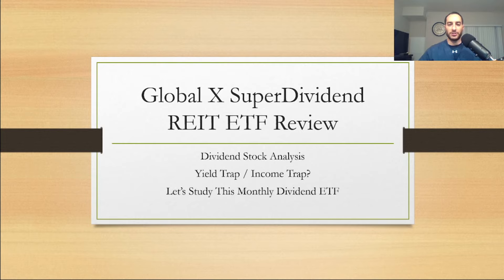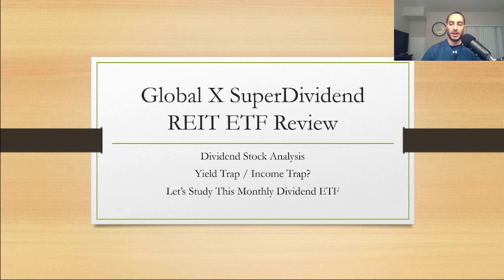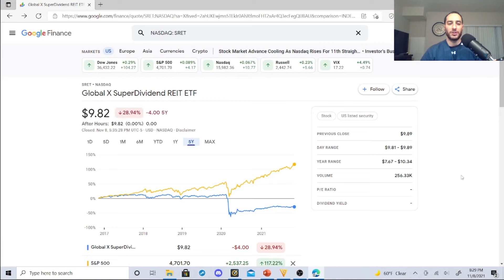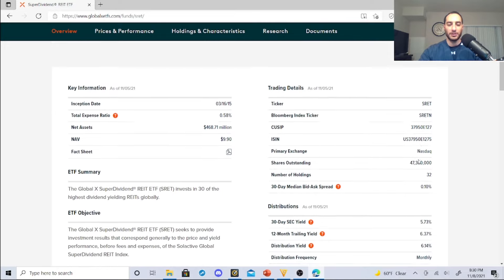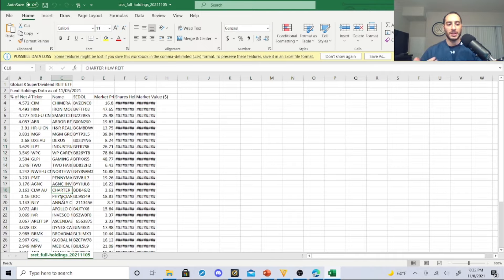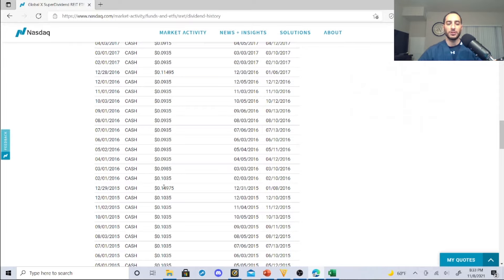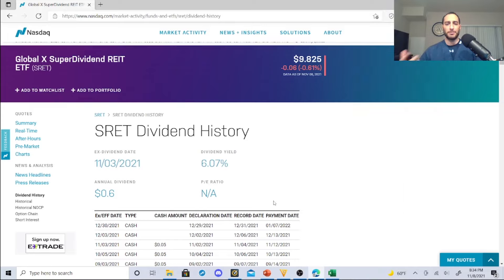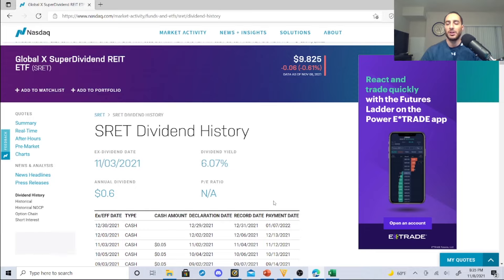Monthly Dividend ETF Review: Global X SuperDividend REIT ETF ( SRET ETF) I BEST ETFs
In this video, I discuss one of the monthly dividend ETFs, which is known as REIT ETF / Global X SuperDividend ETF. This is a monthly dividend ETF, which is very popular and it is a high-yield dividend ETF. Some of these high yield dividend ETFs can be known as income traps / yield traps. As I do an ETF Review on this stock, I'll show you why and why not this is a good buy.

Capitalize on these opportunties! Excellent ratings with these books and you can earn some money signing up on M1 Finance.

My Website for deals (investing, ebooks, signups)

My Apparel. All apparel will go to this channel!

Some great deals!

Matthew Ramey's Book (I follow his investing strategies)

Create a M1 Finance Portfolio (We both get money if you sign up per M1 Finance)